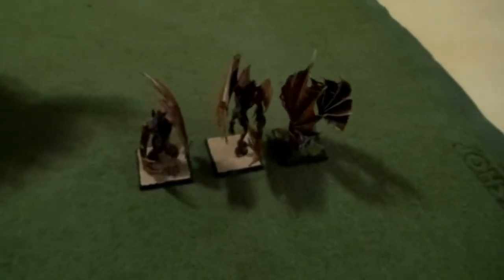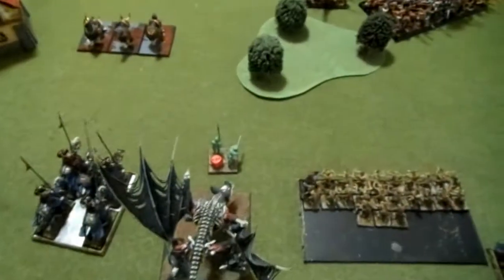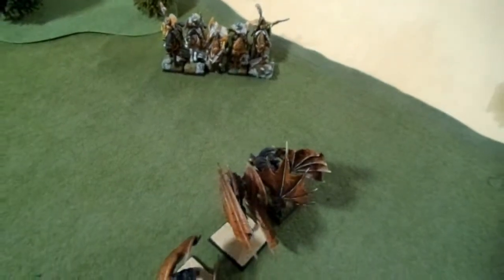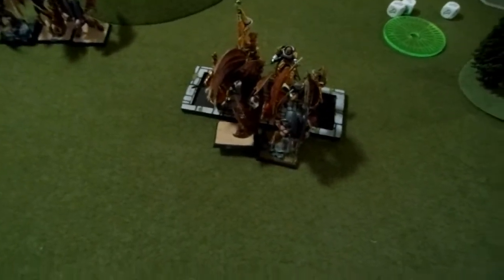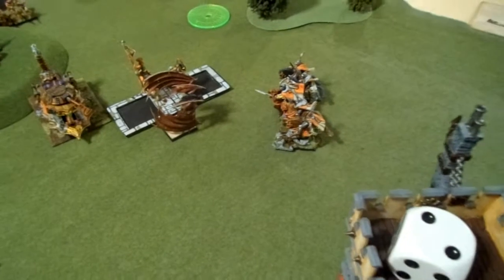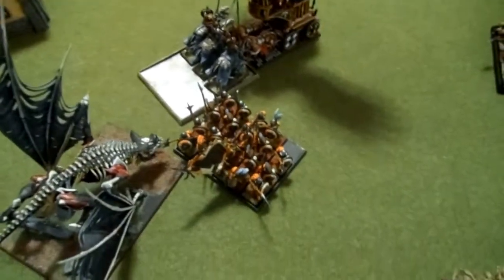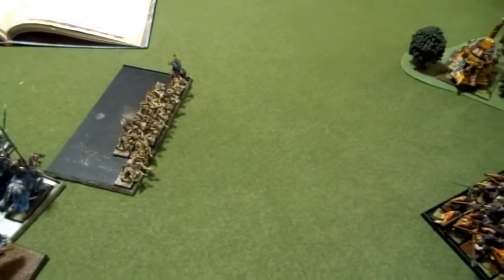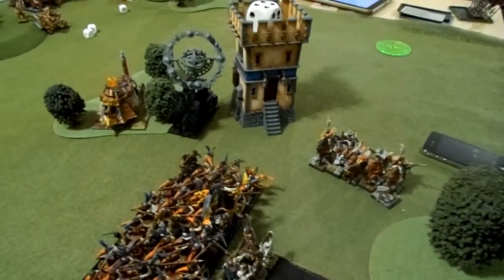WHFB (10) - 2500 Vampire Counts vrs The Empire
Getting ready for onslaught decided to test out my list, this game did not give me a good understanding how my list will work due to some horrible luck!